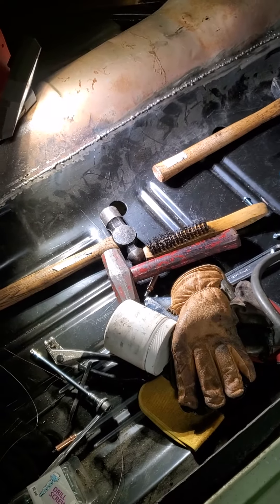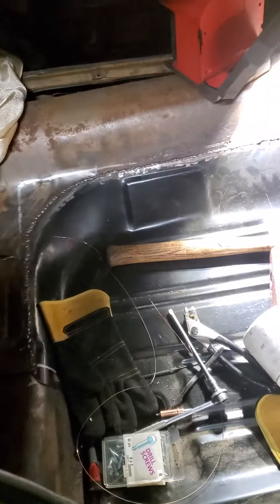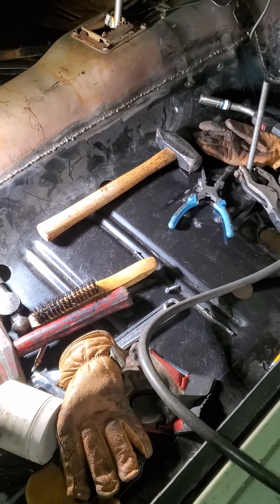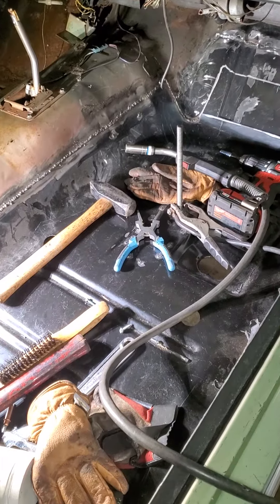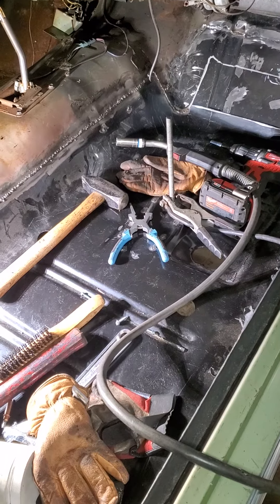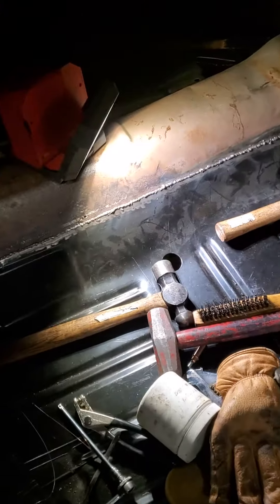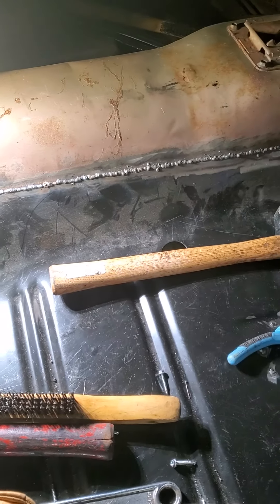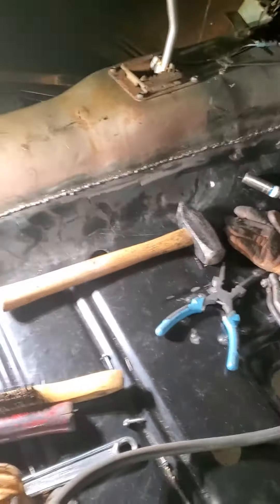68 Cougar Pass Side Floor Pan Repair